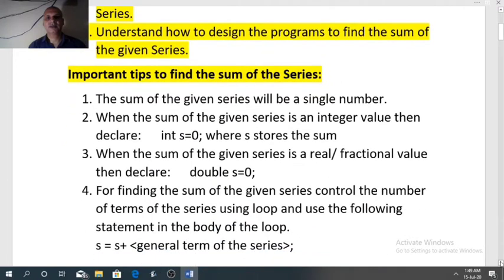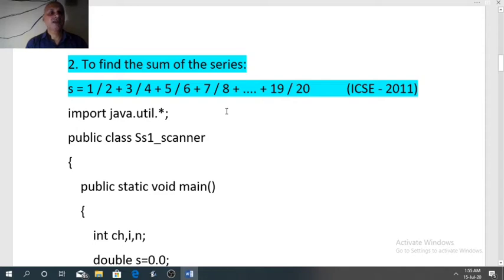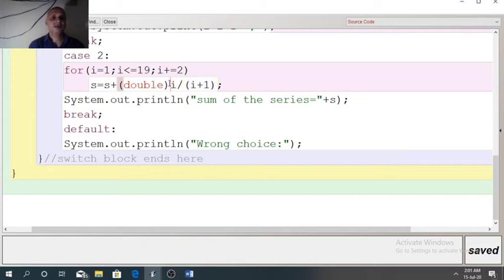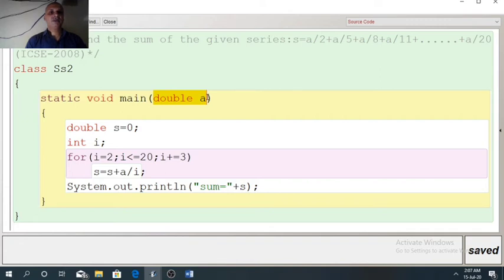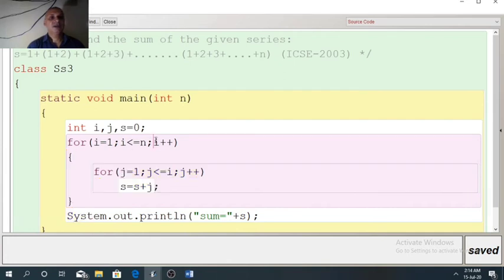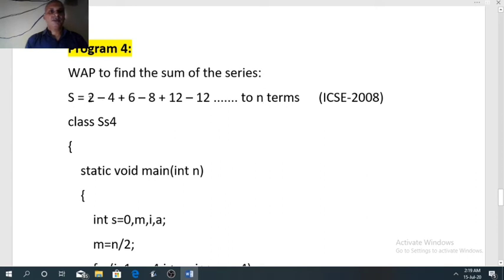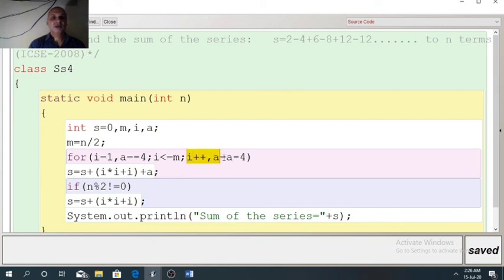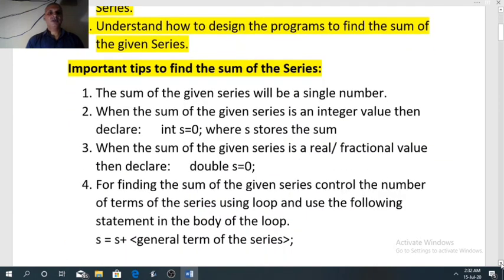ICSE Class 10 computer applications, java programs on finding the sum of the series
(Explanation of important tricks required for finding the sum of the series along with some programs)